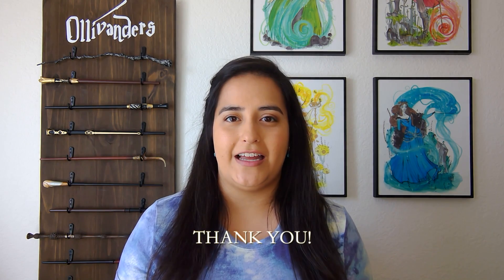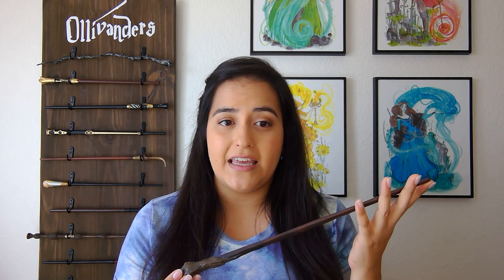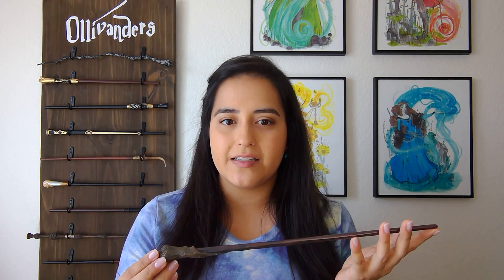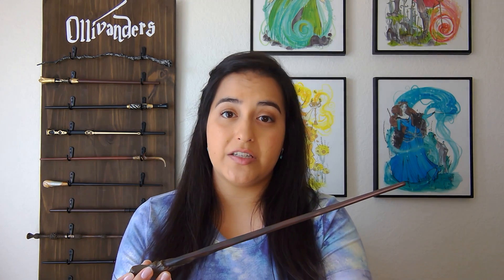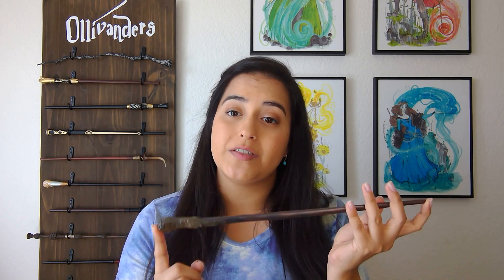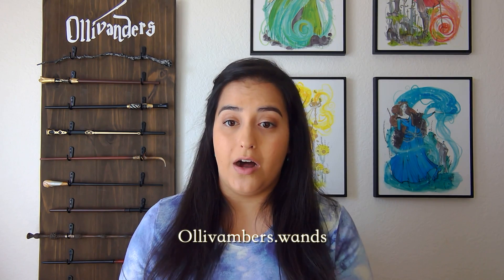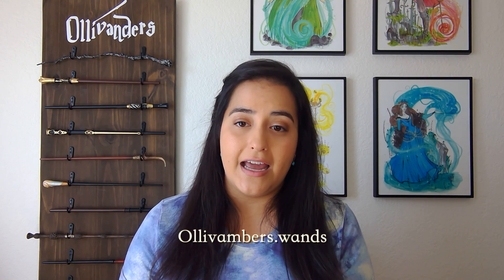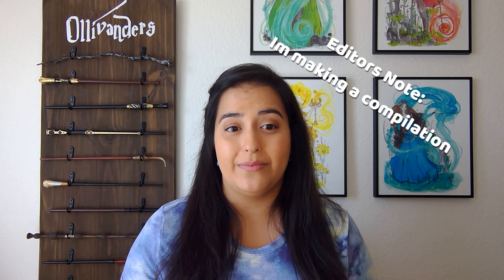Ron Weasley's Wand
Hello and welcome back to OllivAmber's Wands! Today's episode is all about Ron Weasley's wand.

I'll be doing polls, asking questions, and other fun things on there and would love the engagement.

Thank you to Cory Otterstrom for being the best editor and producer possible.